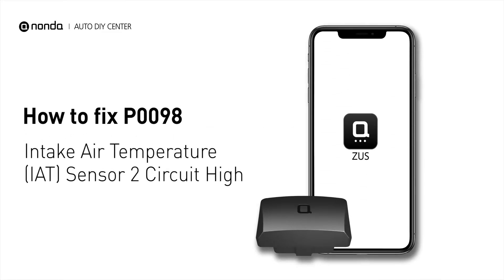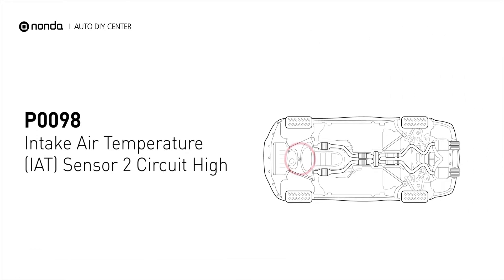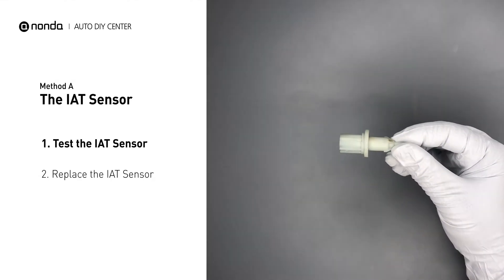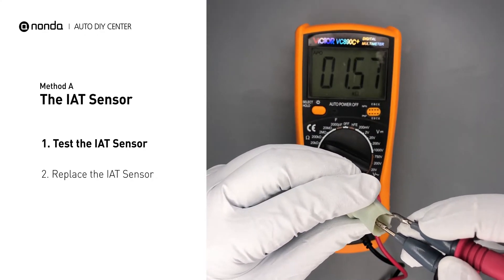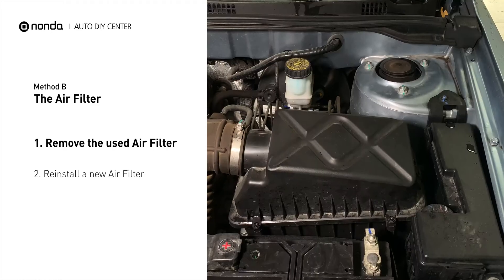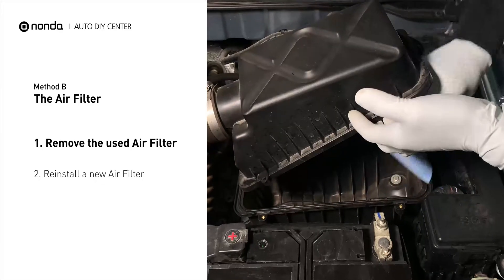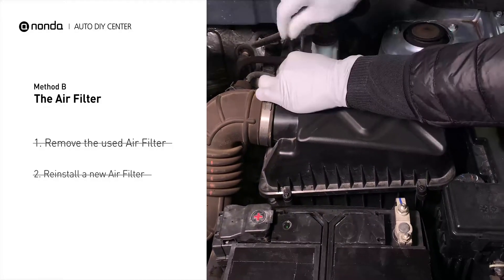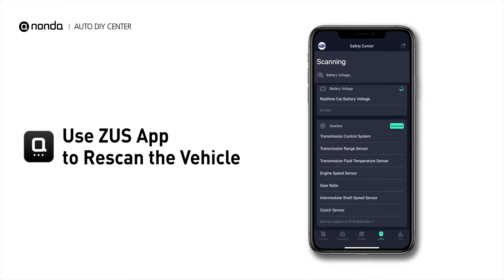How to Fix P0098 Engine Code in 3 Minutes [2 DIY Methods / Only $7.57]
Claim your FREE engine code eraser

Engine Code P0098: Intake Air Temperature (IAT) Sensor 2 Circuit High. It indicates that the engine control module has determined that the intake air temperature sensor 2 has an open circuit in the sensor circuit.
 How to test The IAT Sensor. How to replace The Intake Air Temperature Sensor. Tips and tricks for testing and replacing the IAT in your car and fixing code P0098. Tips and tricks for testing and replacing the air filter in your car and fixing code P0098.

Fix Engine Code P0098 Easy DIY Method A | The IAT Sensor
1. Test the IAT Sensor
2. Replace the IAT Sensor

Fix Engine Code P0098 Easy DIY Method B | The Air Filter
1. Remove the used Air Filter
2. Reinstall a new Air Filter

0:00 What is P0098
0:31 Method A - The IAT Sensor
1:08 Method B - The Air Filter
2:03 Claim a FREE Engine Code Eraser